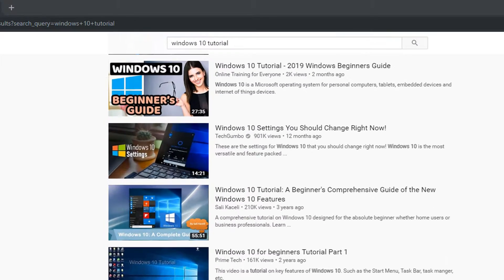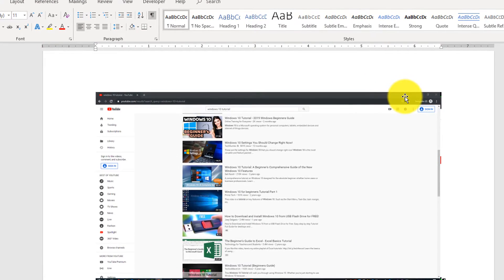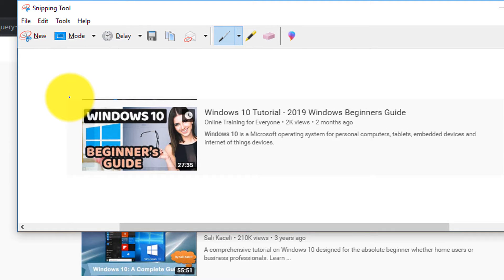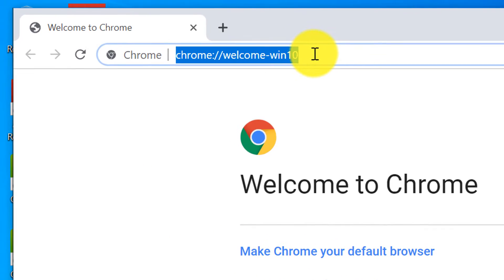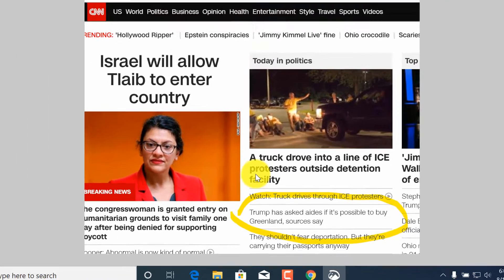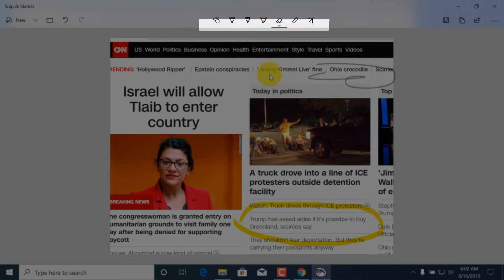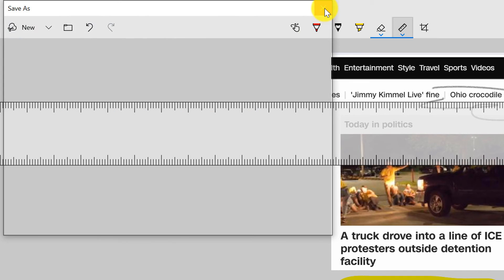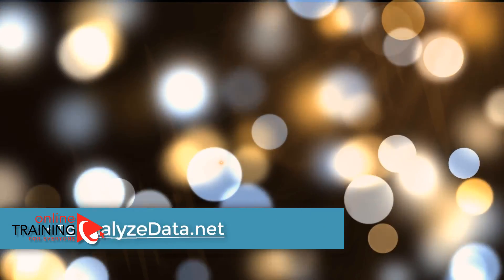How to Take Screenshots on Windows 10 (3 Different Ways)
In this tutorial we will look at 3 different ways to take screenshots in latest version of Windows 10.